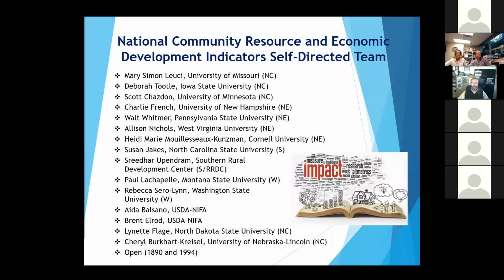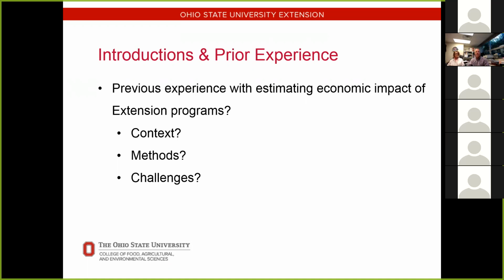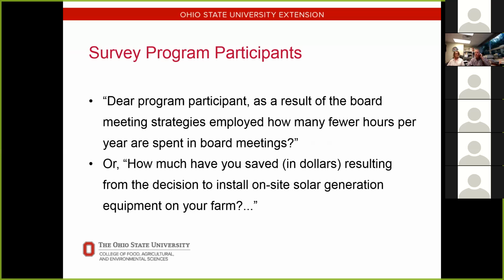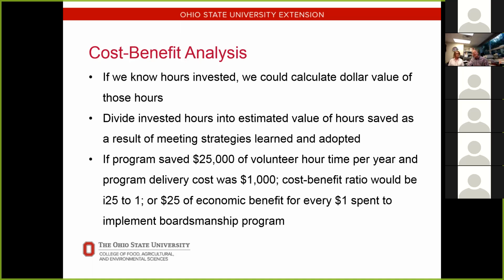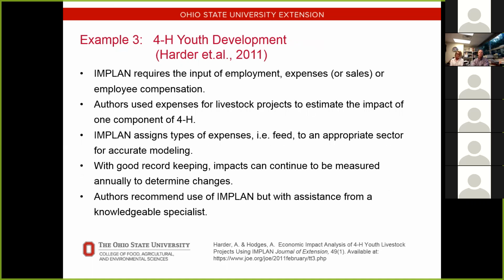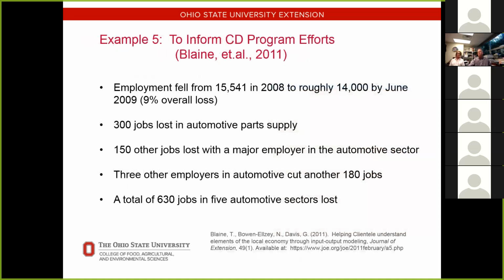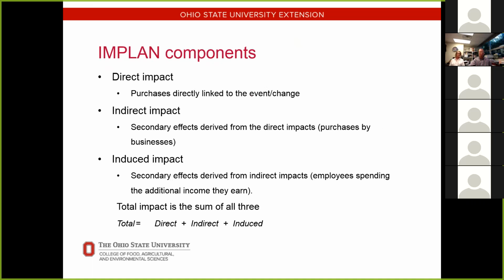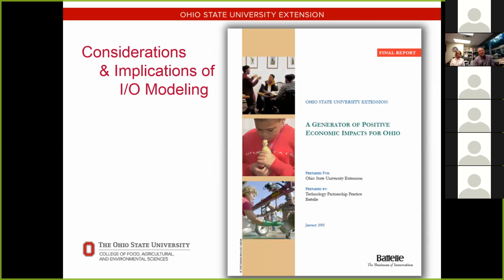National CRD Indicators Team | Estimating the Economic Impact of Programs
This webinar originally took place on October 3, 2017

A brief overview of approaches used to estimate program impact. How IMPLAN has been used in Extension will be shared as well as best practices and lessons learned.

Presenters are Nancy Bowen and Greg Davis. Nancy Bowen is a Community Economics Field Specialist focusing on community economic development programming and issues affecting communities throughout Ohio. Specialization areas include impact analysis, community and regional planning, BRE, entrepreneurship, and renewable energy development. Greg Davis serves as Assistant Director, Ohio State University Extension - Community Development. In this capacity he leads field-based Extension specialists and educators engaged in the development of community, organizational and individual capacity to improve civic, environmental and economic conditions throughout Ohio.